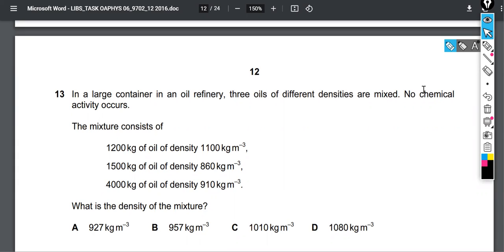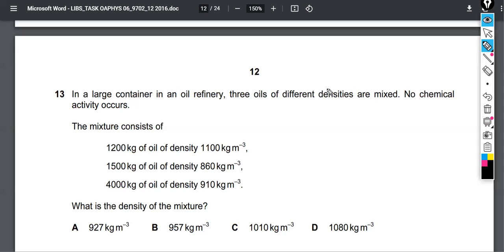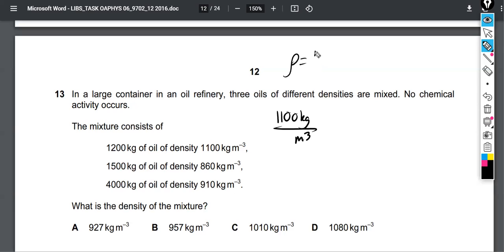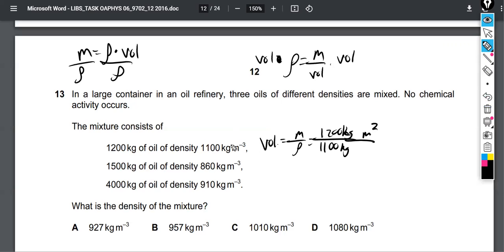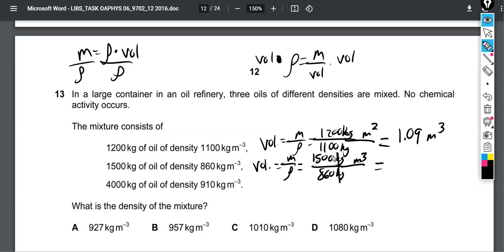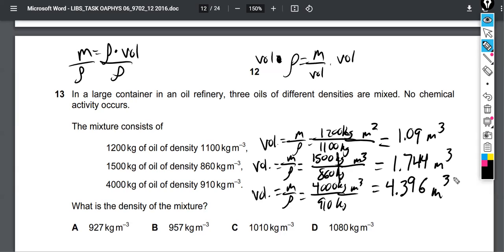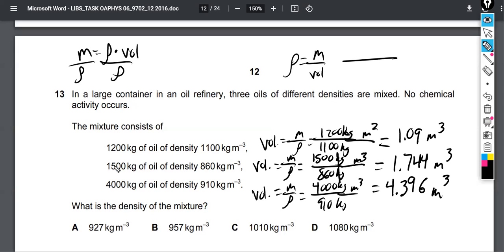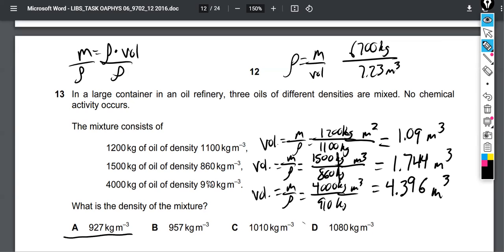2021 Midterm Review Calculating the density of a mixture of oils